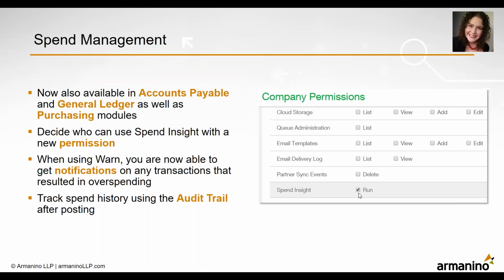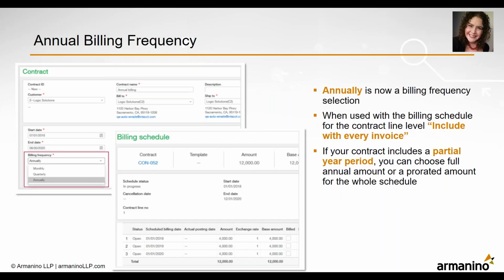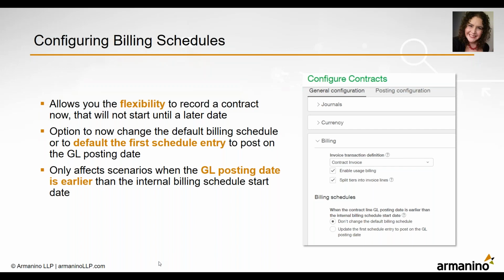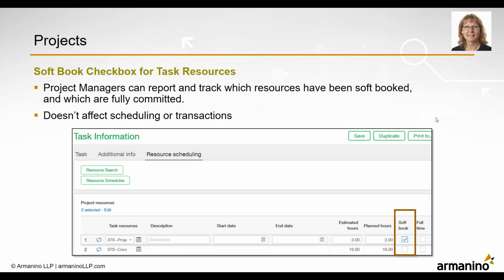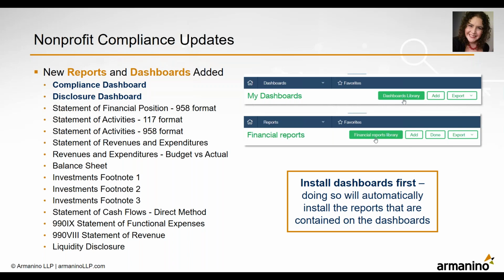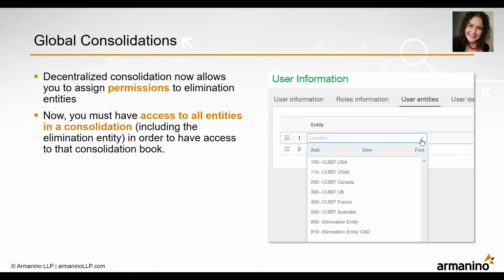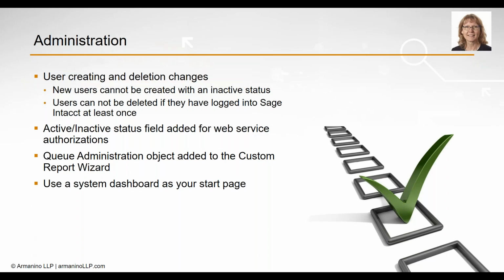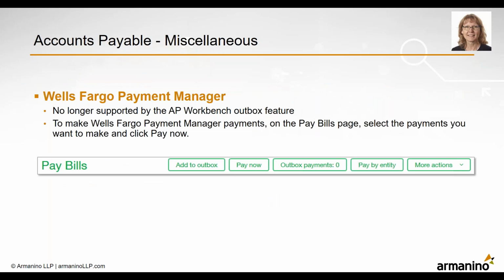Highlights from the Latest Sage Intacct Release